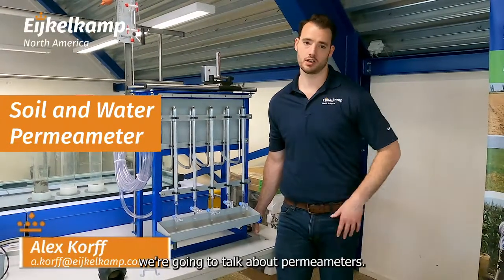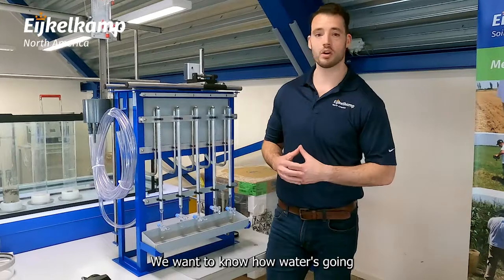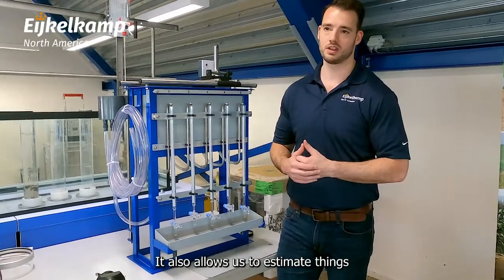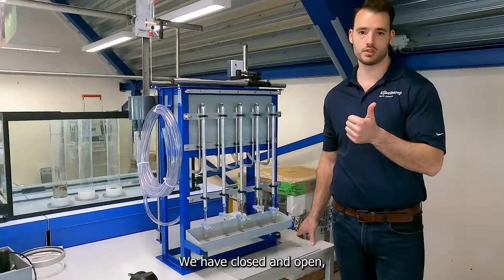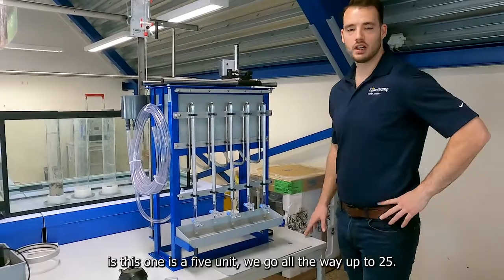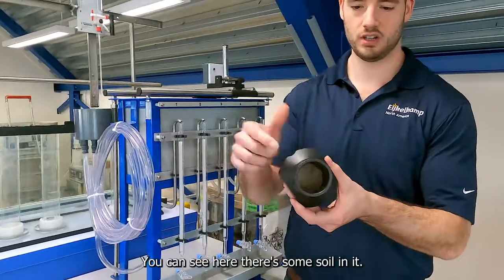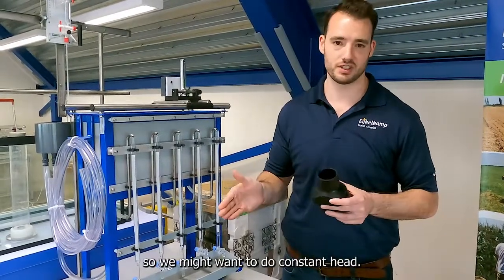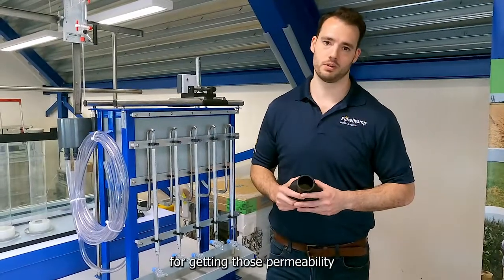Soil and Water Permeameter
Alex is back with another permeameter, this one is the Soil and Water Permeameter. The permeability of soil determines how efficiently an irrigation or drainage system functions.

Knowing how water hydraulically moves in the subsurface, and how the soil is going to act when it rains allows you to estimate things like the porosity of the soil and granular composition, which then help you determine the benefits of potential irrigation, drainage systems, and well pumping as well as the likely spread of pollution. This can help save a lot of time and money.

There are two main types of systems for measuring permeability: open and closed systems. An open system hooks right into your main water supply and drain, while the closed system comes with a filter and a pump and allows for location independence and water additives such as simulating saltwater effects.

Check out some of our other products on our new YouTube channel: